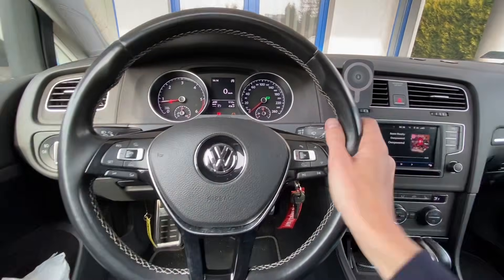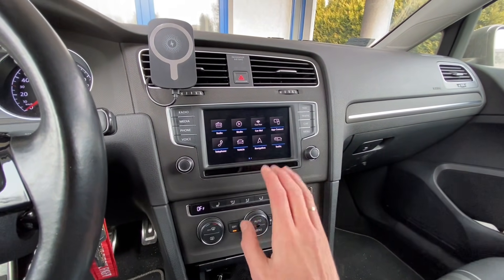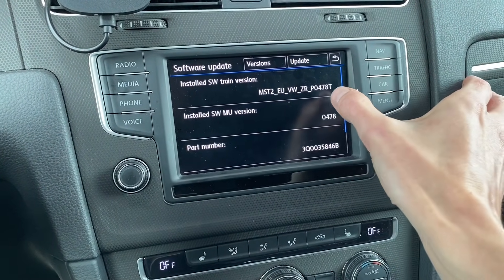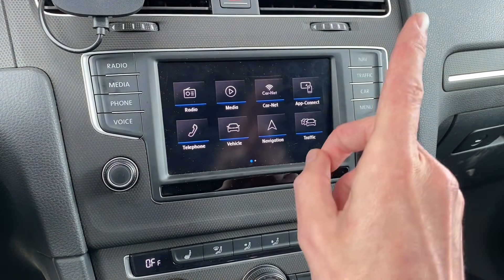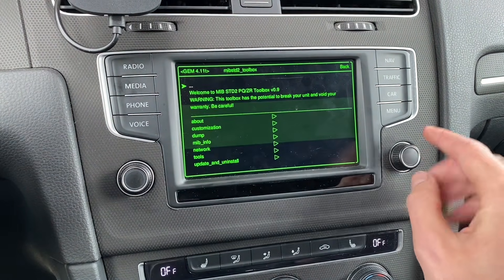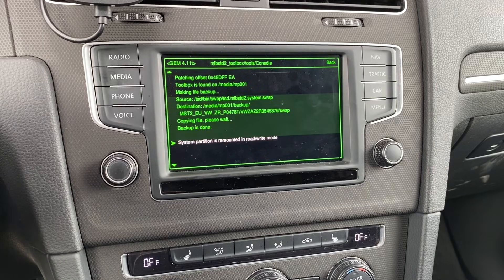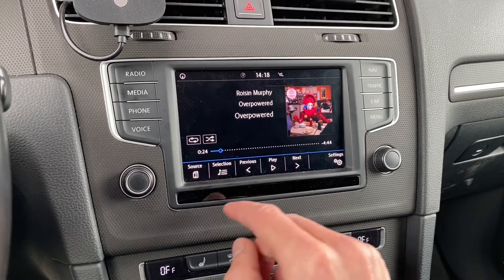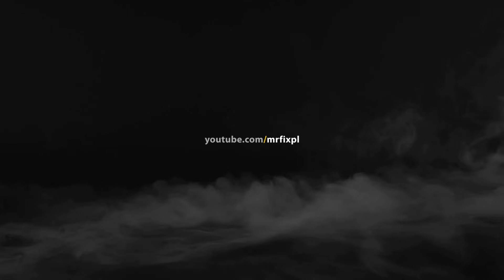VW Seat Skoda CarPlay AndroidAuto activation with MIB2 Toolbox patch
Using MIB STD2 Toolbox to check if the SWaP patching feature works on a MIB2 VW Discover Media (MST2 ZR EU by Technisat/Preh running P0478T firmware) infotainment unit. Version 0.9 of the toolbox introduced direct SWaP patch feature - toolbox script will backup stock tsd.mibstd2.system.swap to the SD card, modify the original, and generate Exception List for the unit. After that all you need is to reboot the device and check if features like AppConnect (CarPlay, AndroidAuto, MirrorLink) and Voice Control are working.

ℹ️ This method will work only on MIB2 Standard unit, made by Technisat/Preh, with navigation, with firmware version within the 01xx - 04xx range. Other unit (MIB1, MIB2 HIGH, Delphi, non-nav, firmware 05xx) are not supported by this method.

ℹ️ This method will work in Volkswagen (Golf, Passat, Polo, Sharan), Seat (Leon), and Skoda (Fabia, Octavia, Superb) cars. Both on ZR (MQB) and PQ units.

⚠️ This software is experimental. You are using it at your own risk. If you are experiencing any issues with it, please contact authors via the GitHub repository.

ℹ️ Performance Monitor is will not be enabled by the method. It will require uploading self-generated FEC/SWaP code to the unit manually.

0:00 VW MIB2 STD Technisat/Preh main unit
0:15 CarPlay and AndroidAuto locked
0:35 Supported units (MST2, by Technisat, with nav)
2:00 MIB STD2 Toolbox patching SWaP
3:00 Reboot the unit
3:38 Checking AppConnect (CarPlay, AndroidAuto)
3:47 Checking Voice Control